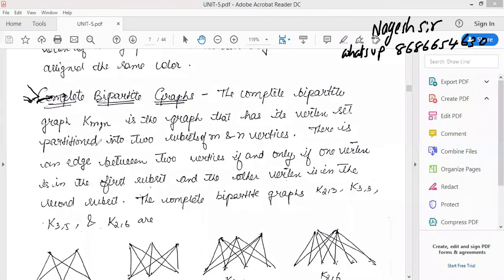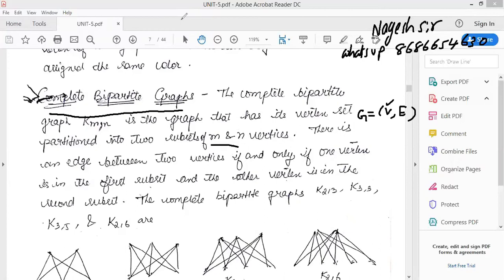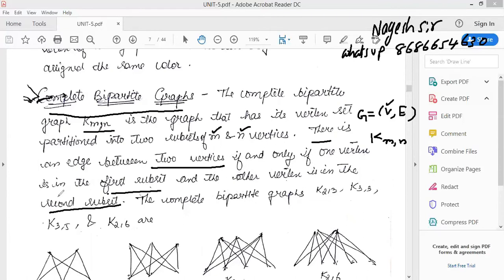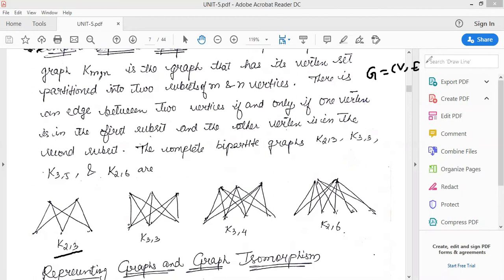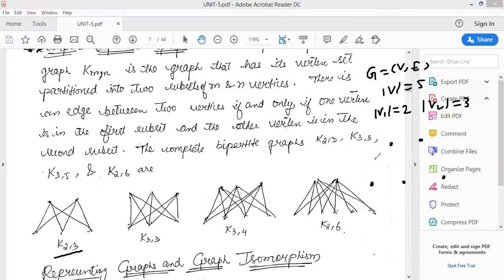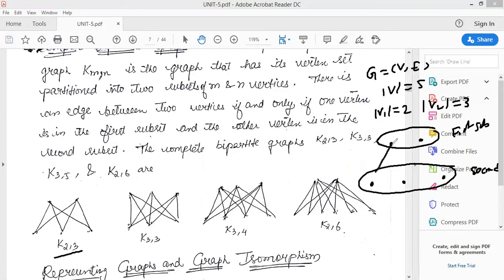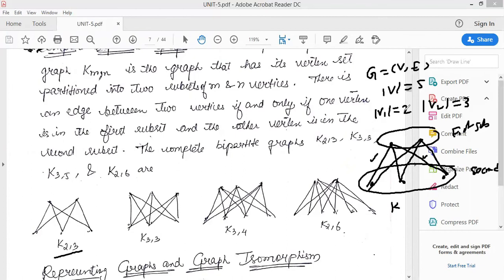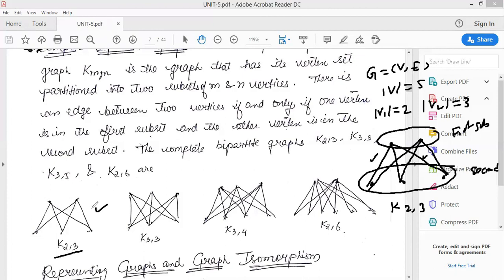DISCRETE MATHEMATICS || UNIT-V || Nagesh Sir || lesson-5